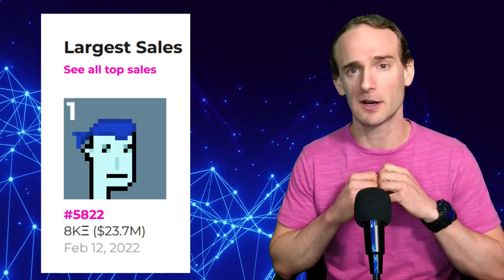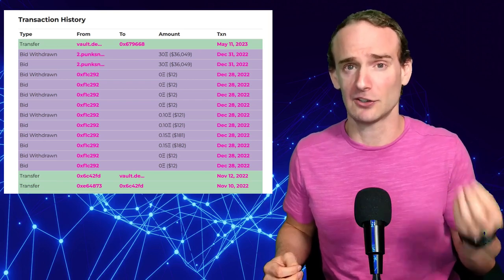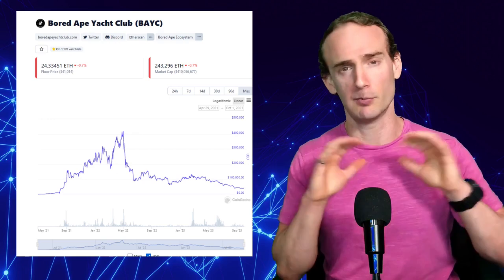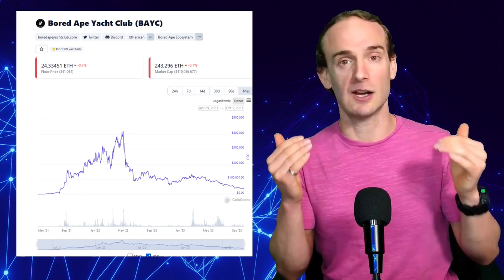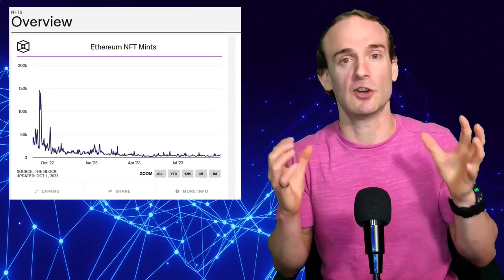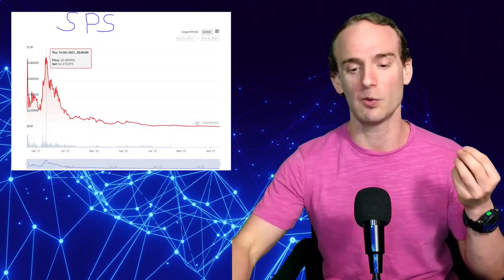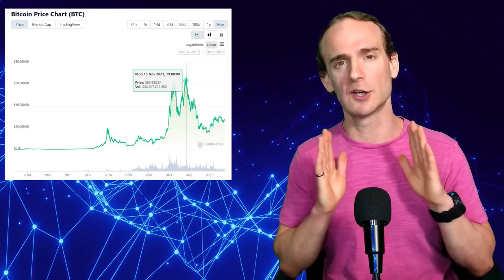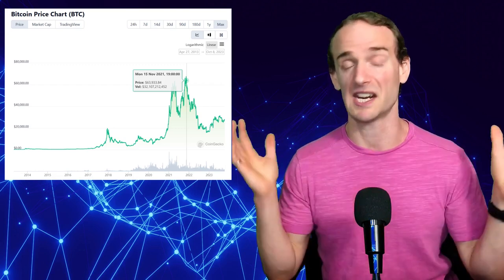NFTs Are Dead! - Could They Come Back???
NFTs, also known as non-fungible tokens were the superstarts of the 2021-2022 crypto bull run, but as the data indicate, most of the main NFT projects such as Crypto Punks and Bored Ape Yacht club are down more than 80% from their previous highs which is considerably worse than the 50-60% drop in the overall crypto market. NFT projects, to include blockchain games like Splinterlands and Axie, continue to loose value at a far greater rate than the broader crypto market, but the question is why? In today's video, I make the argument that the boom in NFTs was largely fueled by the pandemic and a perfect set of circumstances that we are unlikely to see again.